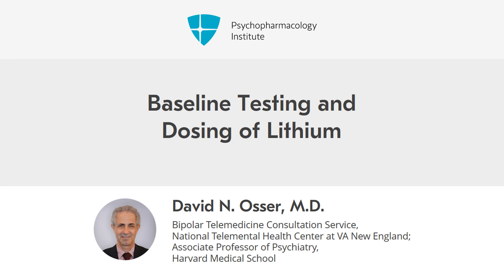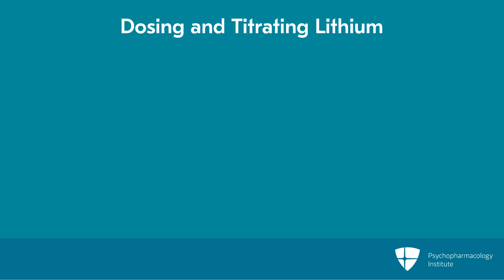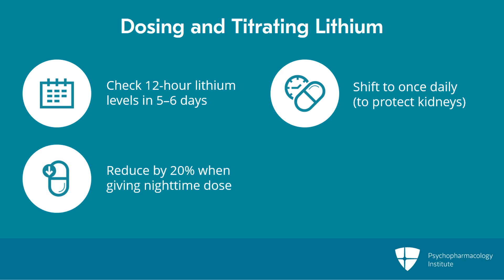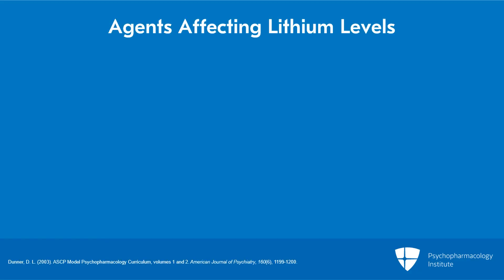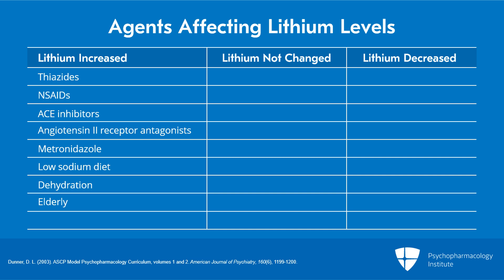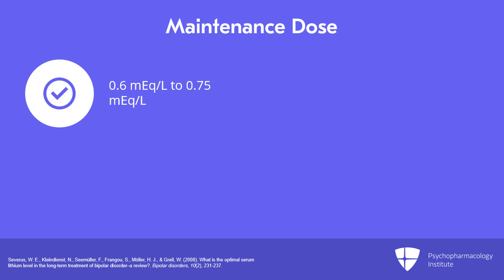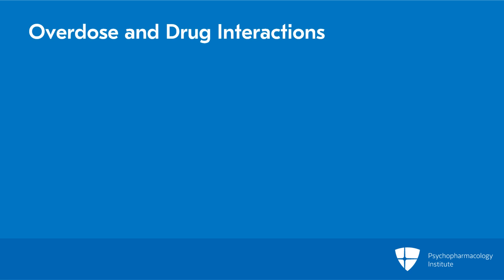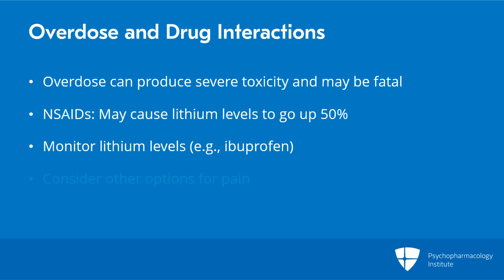Baseline Testing and Dosing of Lithium